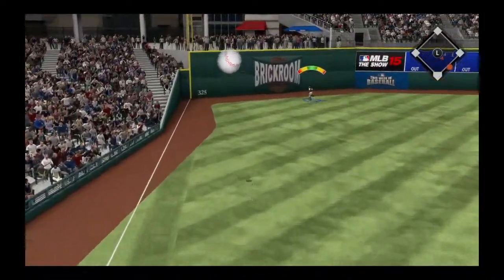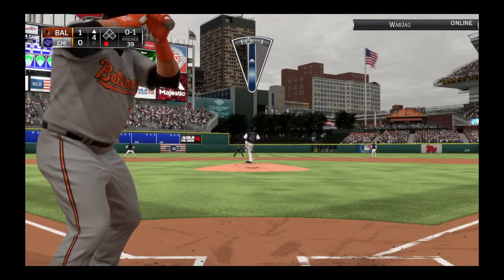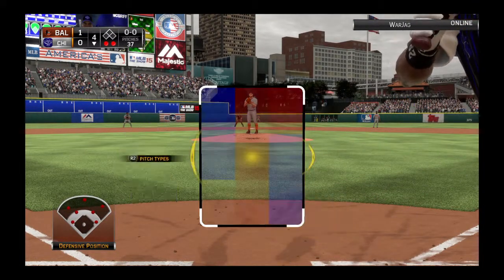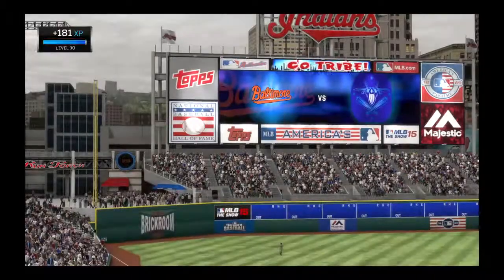MLB® 15 The Show™_20150802232017